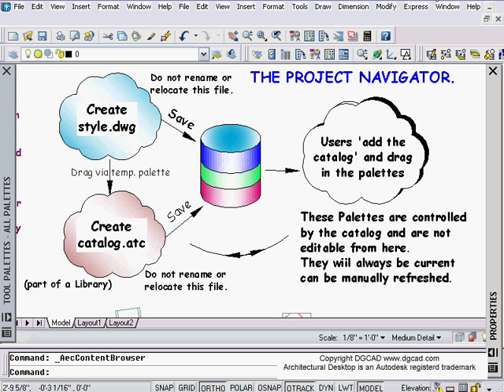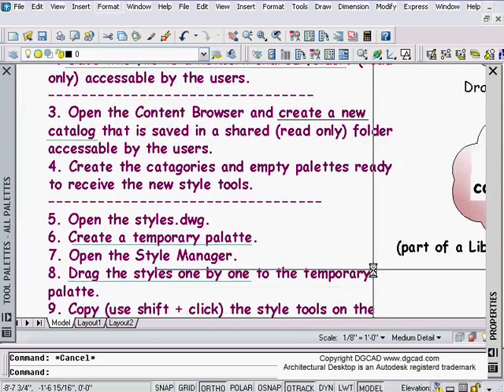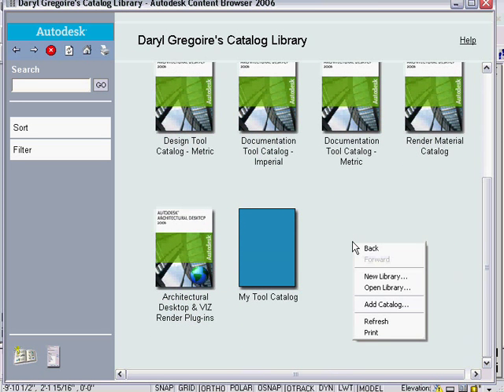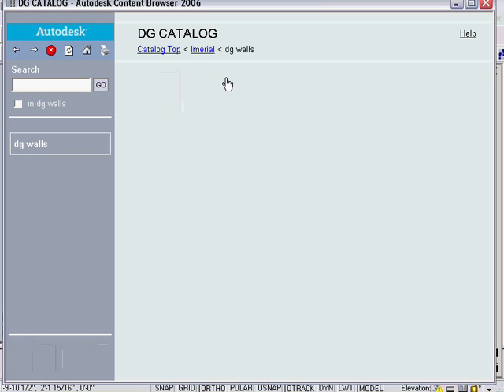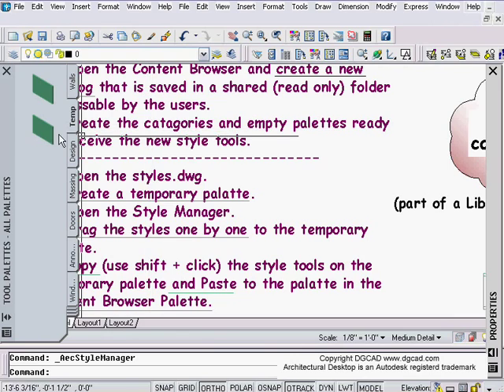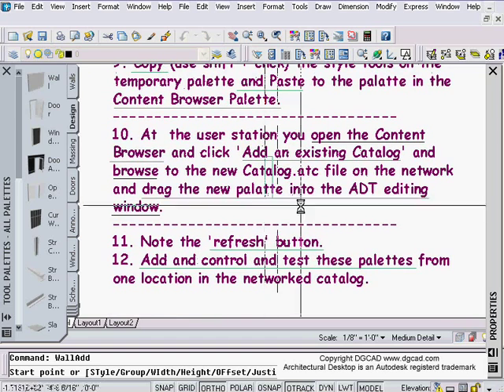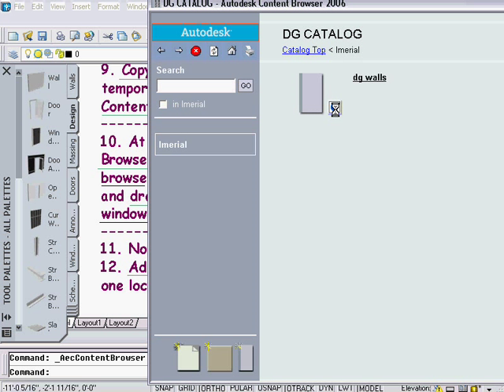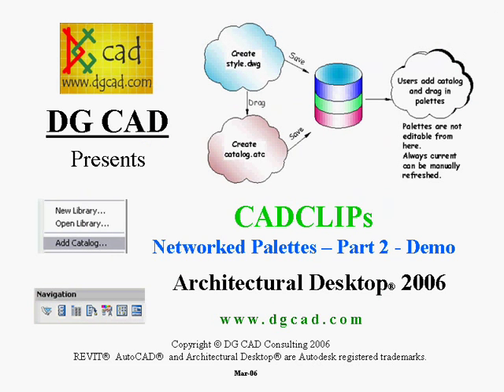CADclip - Architectural Desktop Network Tool Palattes Part 2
This great video tutorial has live demonstration explaining how to create networked tool Palettes in ADT Architectural Desktop AutoCAD Architecture